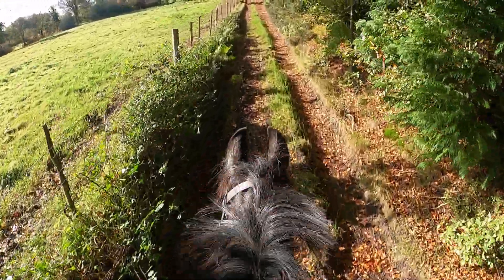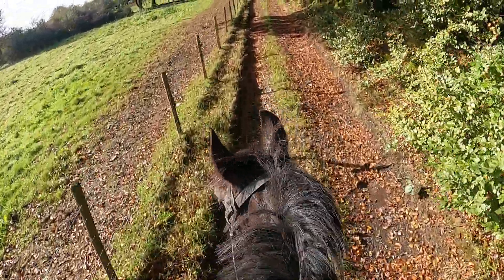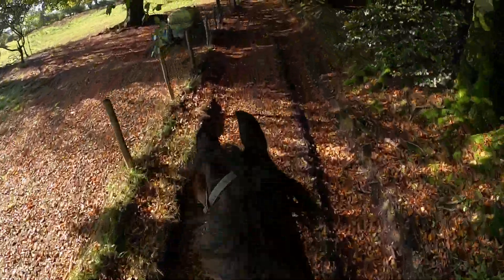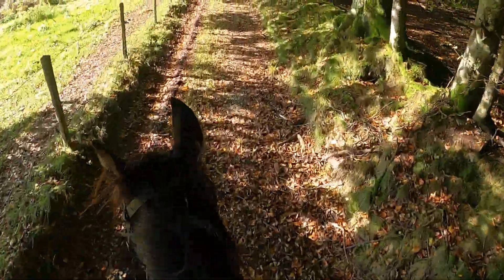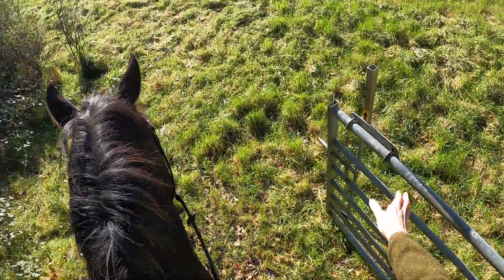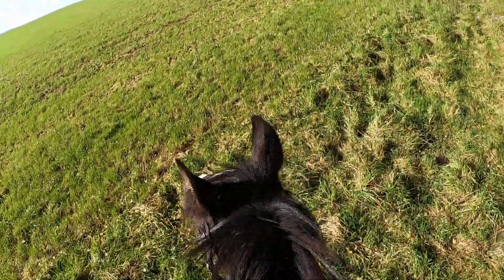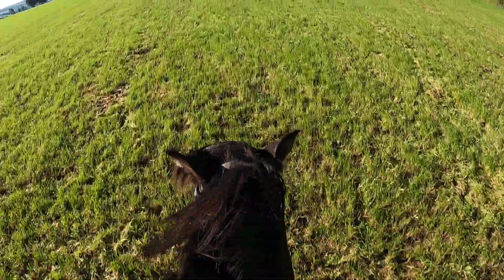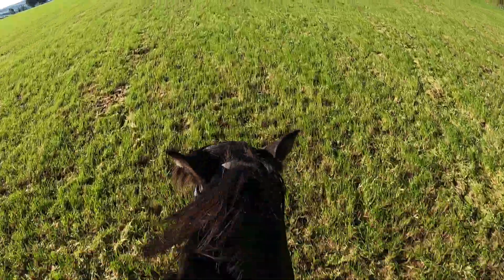The difference between canter and gallop! Join us for a blast